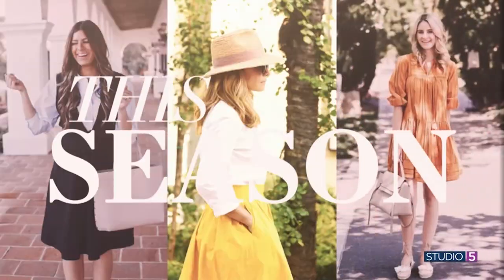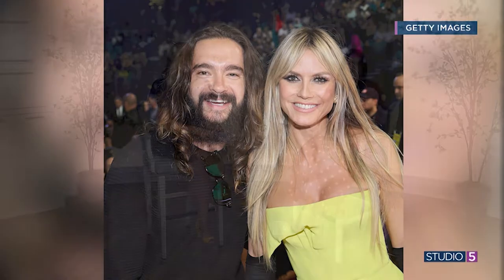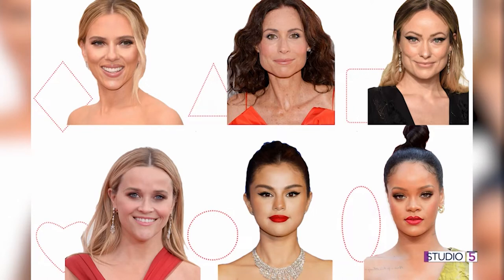Bring on the fall bangs! The new style and how to know if they work on your face shape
Studio 5 Style & Beauty Contributor Megan Moore shares how to figure out who can wear bottle neck bangs best.